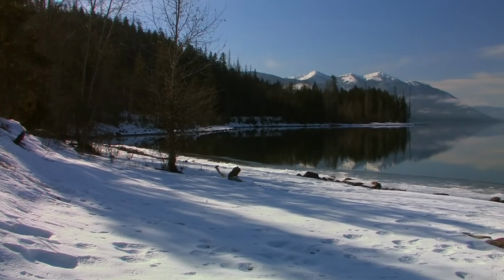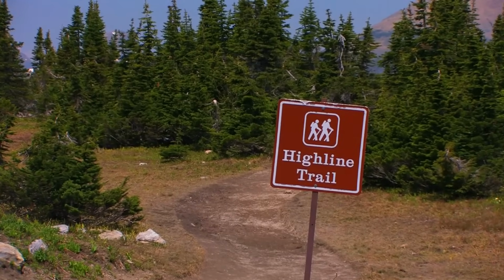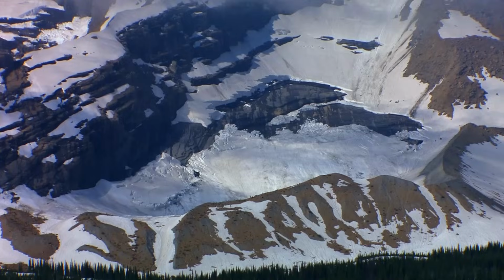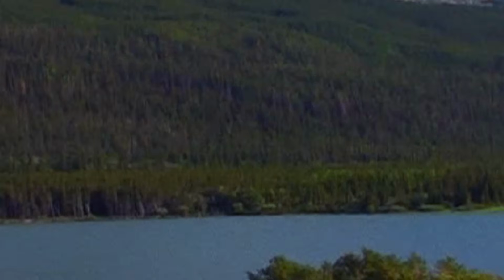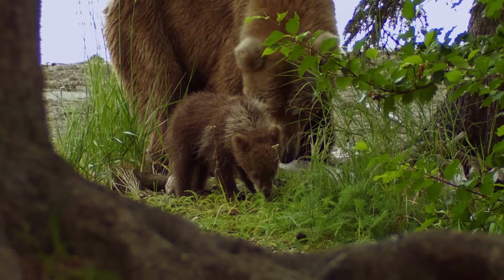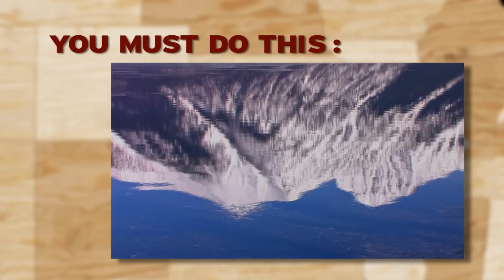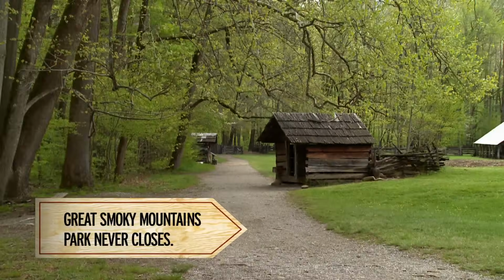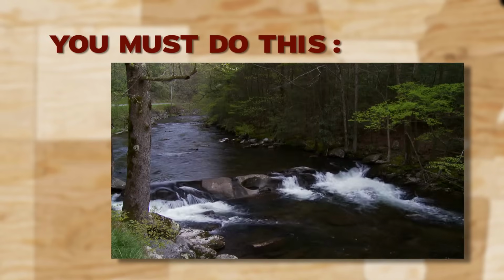Jaw-dropping Glacier National Park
As seen on Travel Channel, Lonely Platent's Best Parks Ever takes you to explore jaw-dropping scenery from Glacier National Park.